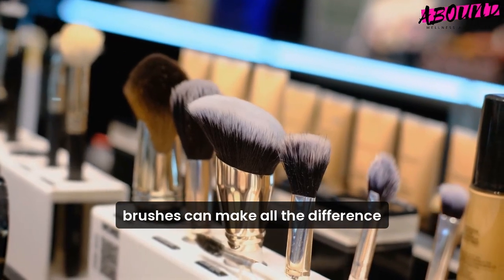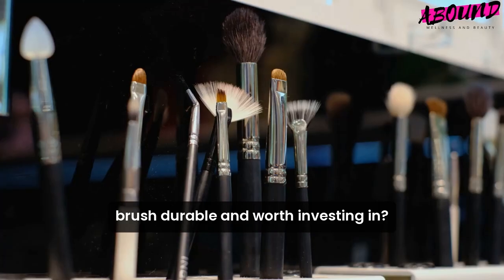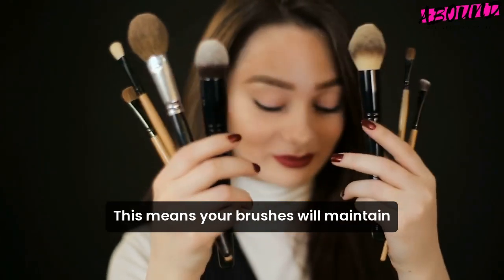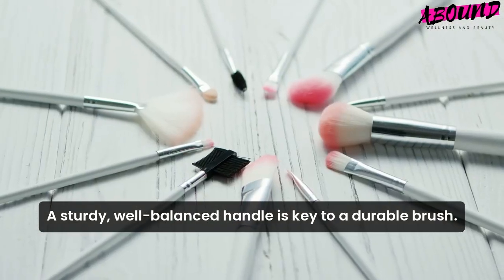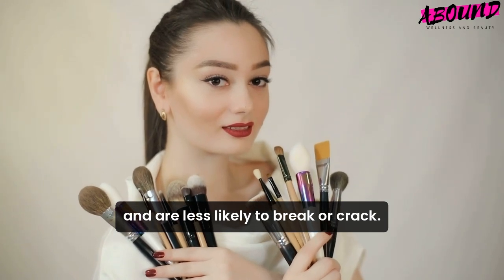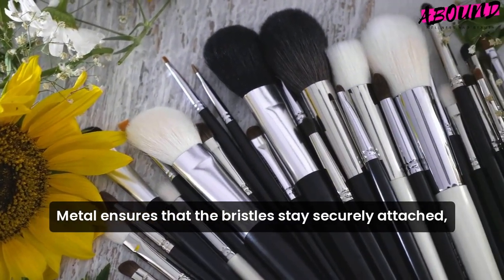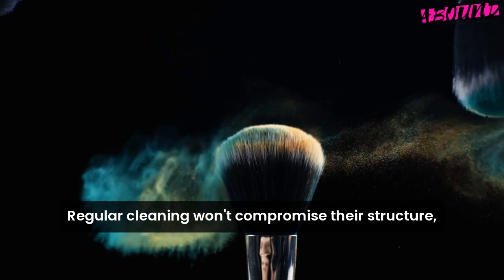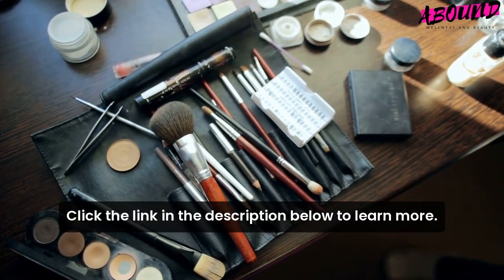💄 Best Durable Makeup Brushes: Achieve Flawless Application Every Time! 🖌️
makeup brushes

💄 Looking for makeup brushes that stand the test of time? In this video, we review the top durable makeup brushes that combine high-quality materials, precision, and longevity to help you create flawless looks every day. Whether you're a professional makeup artist or a beauty enthusiast, investing in the right makeup brushes ensures smooth, even application and improves your overall makeup routine.

🔍 What You'll Learn:
The best makeup brushes for various applications, including foundation brushes, blending brushes, powder brushes, contour brushes, and eyeshadow brushes.
Key features to consider, like synthetic vs. natural bristles, ergonomic handle designs, and brush head shapes for precision.
Top-rated brands known for durable, high-performance brushes that retain their shape wash after wash.
Tips for cleaning and maintaining your makeup brushes to extend their lifespan and keep them hygienic.
How durable brushes help maximize your makeup products by providing better coverage and blendability.

🌟 Why Watch?
Essential for every beauty routine, these durable brushes ensure your makeup products last longer by delivering a professional finish every time.
Perfect for creating bold evening looks, everyday natural makeup, and everything in between.
Discover the benefits of investing in high-quality brushes that maintain shape, softness, and effectiveness over time.

Find your perfect makeup brushes and take your beauty routine to the next level! ✨

⏱️⏱️VIDEO CHAPTERS⏱️⏱️
0:00 - Introduction
0:15 - 1: Quality of the Bristles
0:33 - 2: Handle Construction
0:50 - 3: The Barrel
1:08 - 4: Easy to Clean and Maintain
1:17 - Conclusion

💬 Let’s Connect:
Got questions or want to share your favorite tips for makeup brushes?